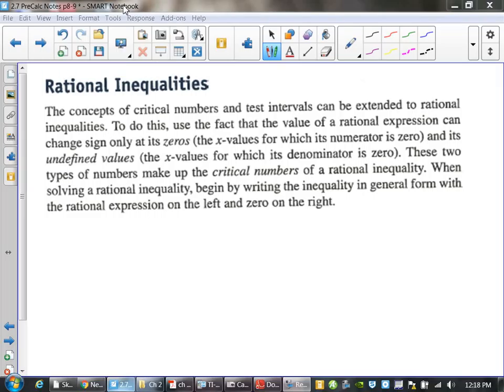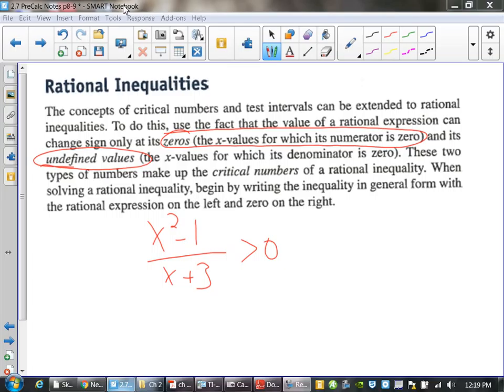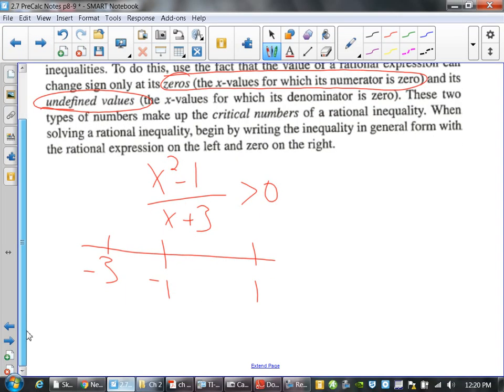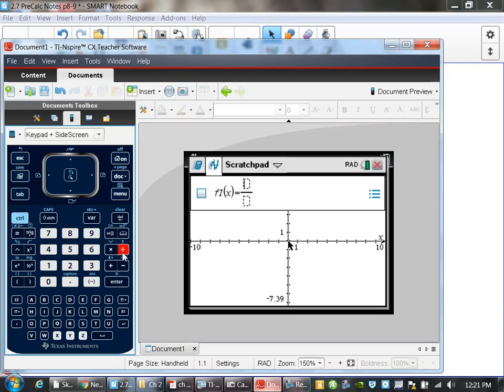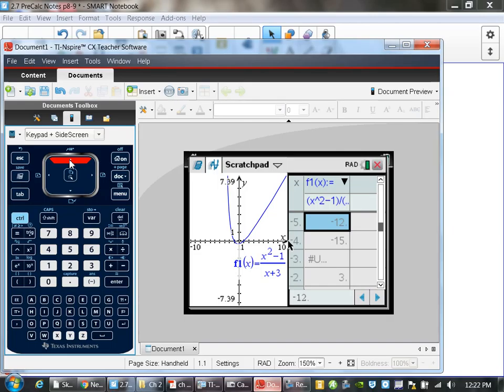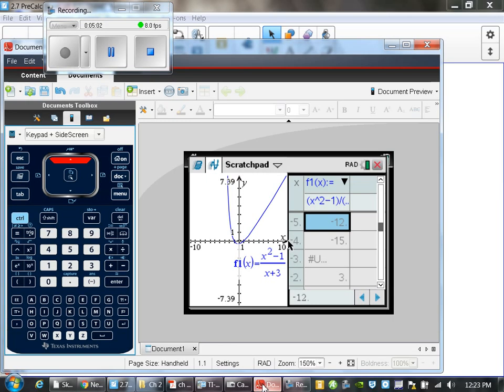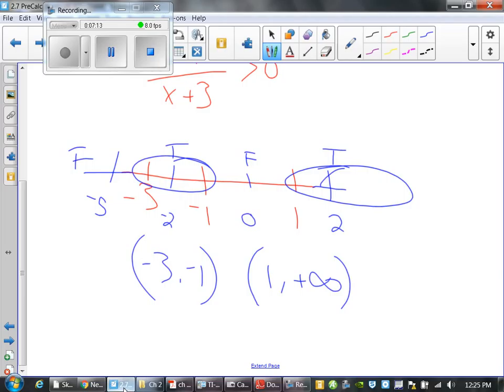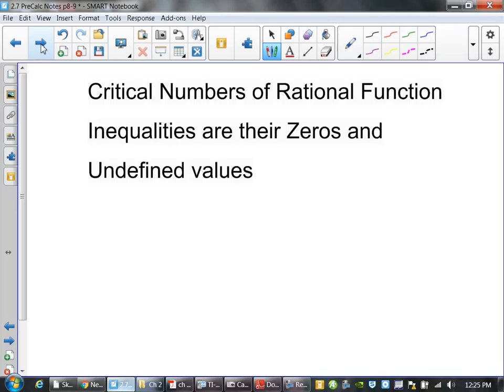November17 2 7 day 2 notes